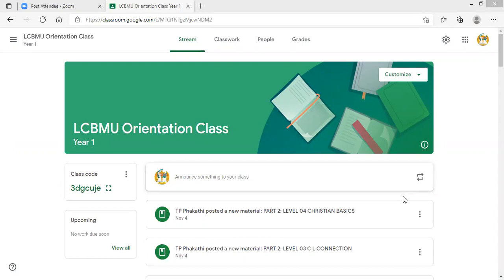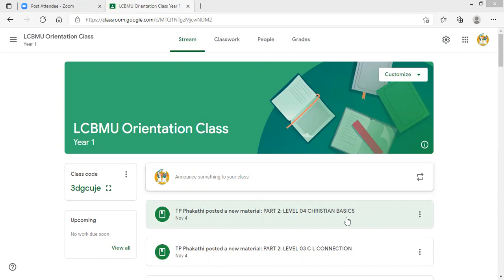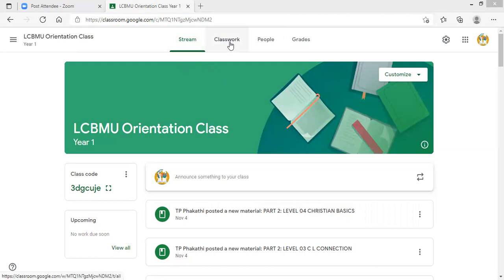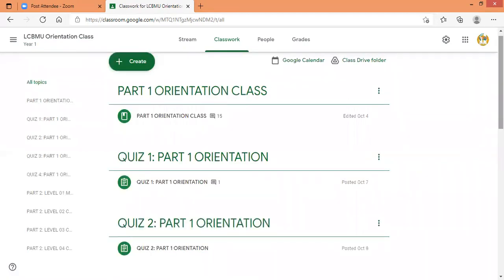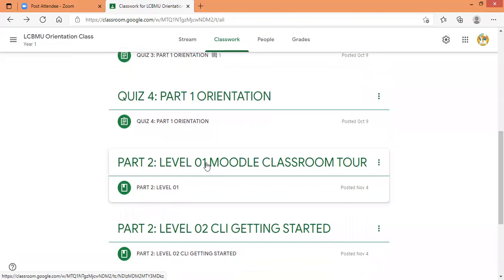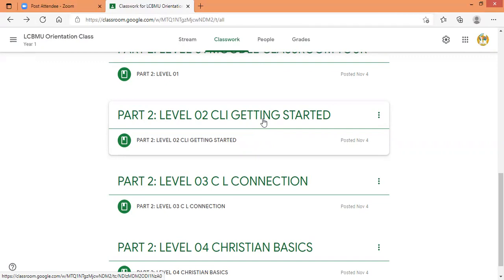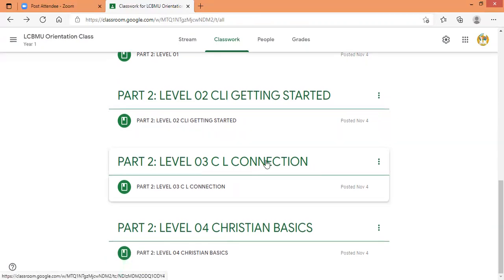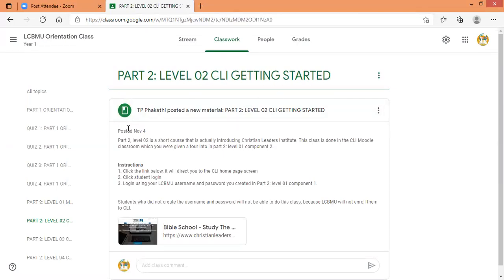CLI ORIENTATION COURSES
This presentation is made by Bishop TP Phakathi for the LCBMU Orientation class, Part 2: Level 02. This presentation will guide students to complete Part 2: level 02 , Level 03 and Level 04.